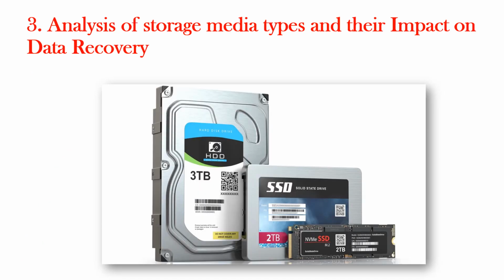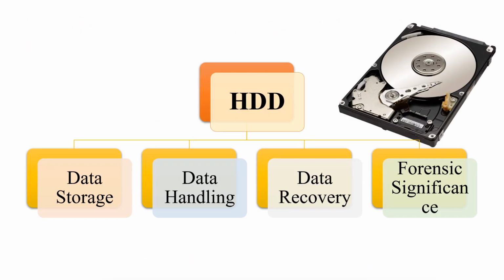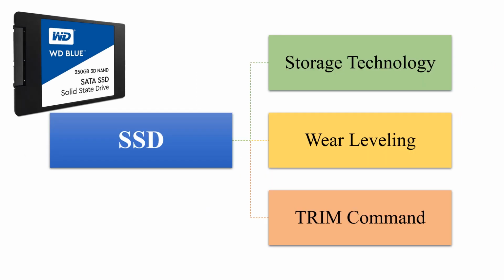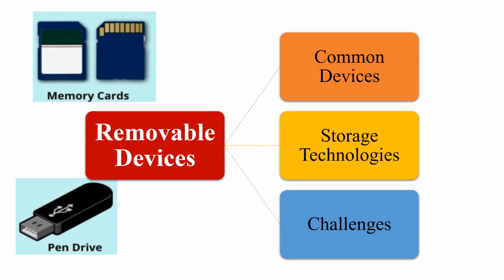Module 2 : Part 4 -- [Theory] Data Storage Concepts